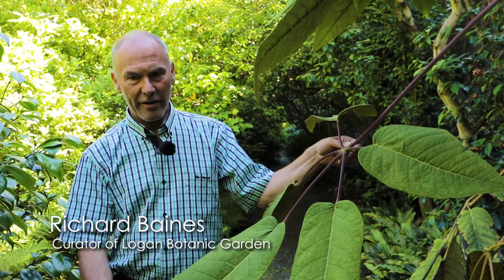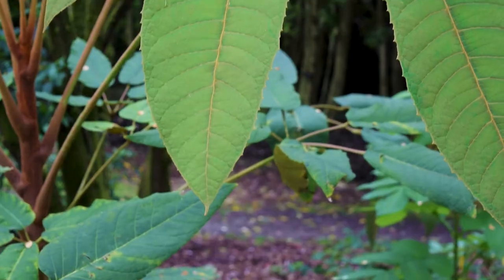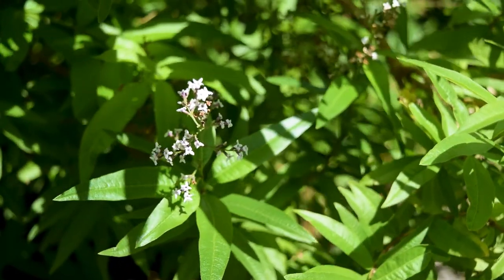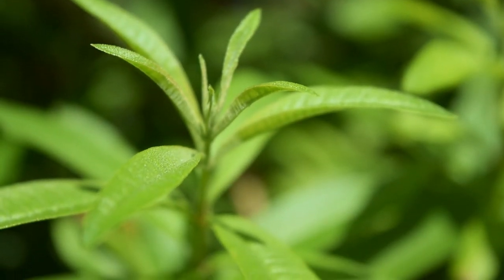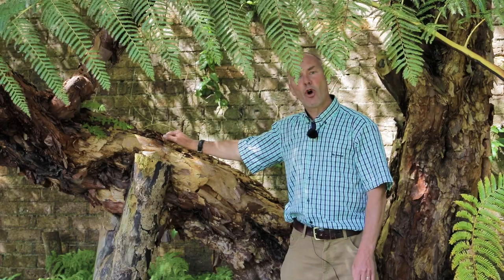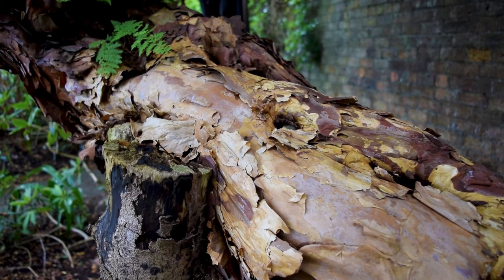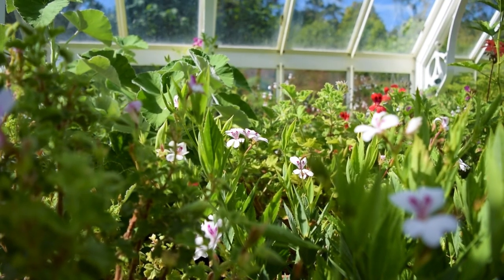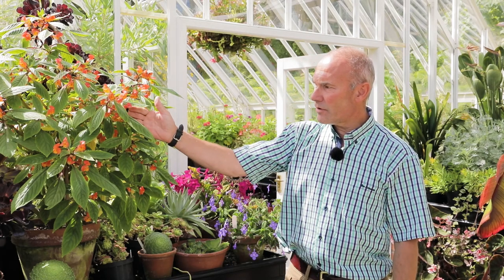Logan Summer Highlights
Have you been to Logan Botanic Garden lately?

Scotland's Most Exotic Garden is looking more beautiful than ever. In the video below, Richard Baines, Curator of Logan Botanic Garden shows off a few of the botanical wonders in their collection. He, also, gives some tips on how to spend a lovely Friday evening.

Follow the link below to learn more about this jewel of Dumfries and Galloway.